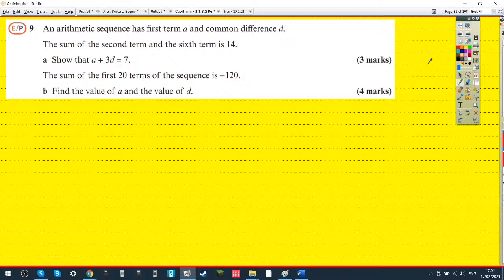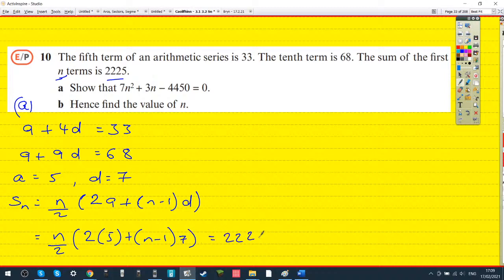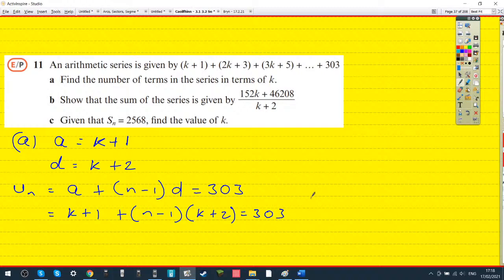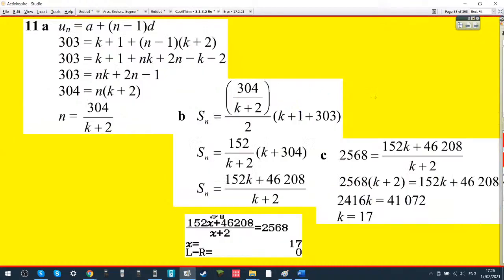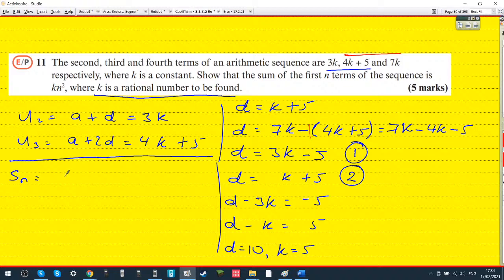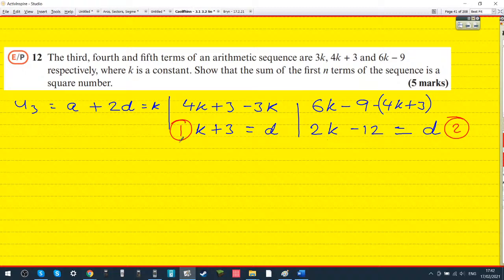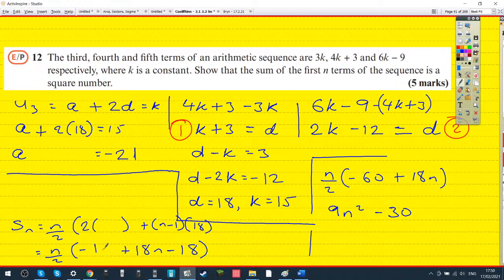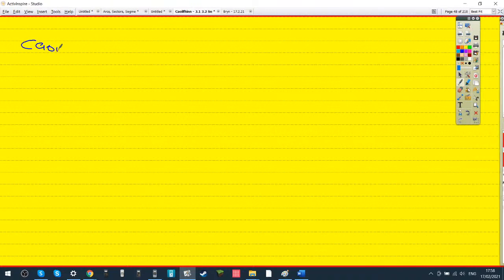Caoilfhinn - 3.2 Sequences and Series - Year 2 A Level Pure - 17.2.21